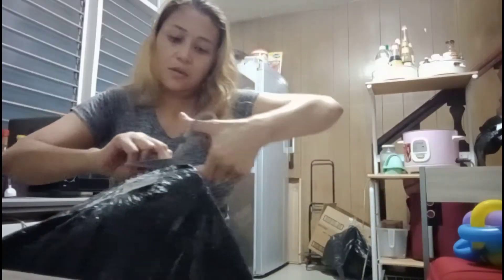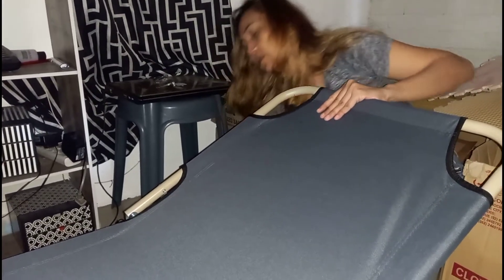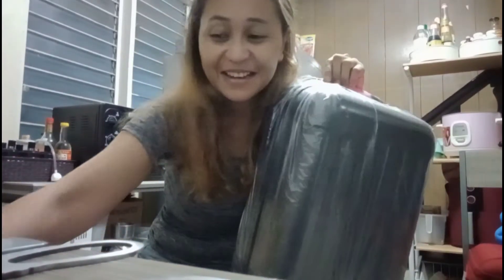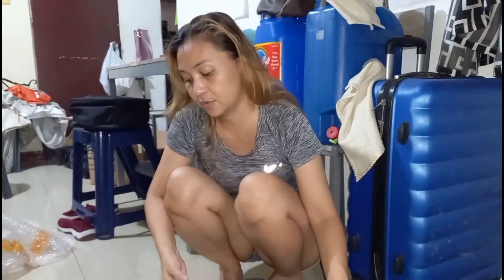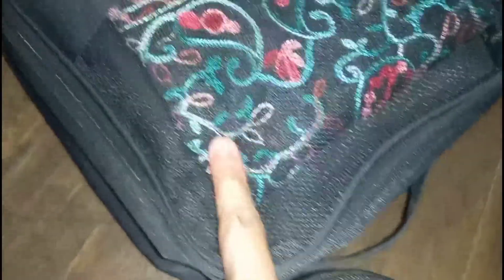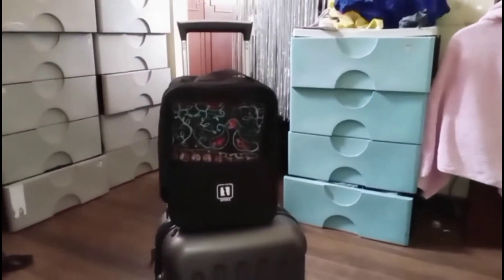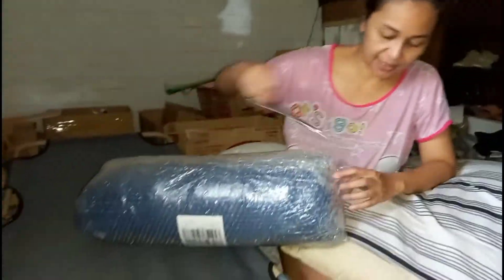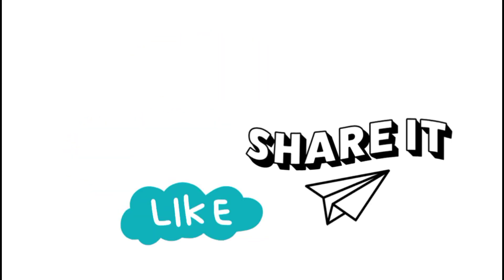Luggage Bag for less than 1000 pesos lang?